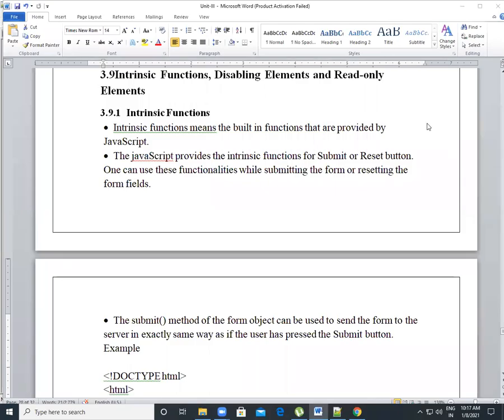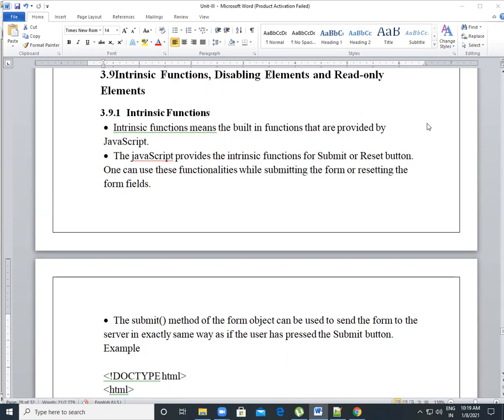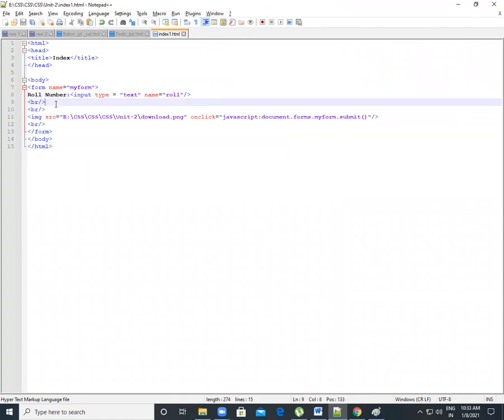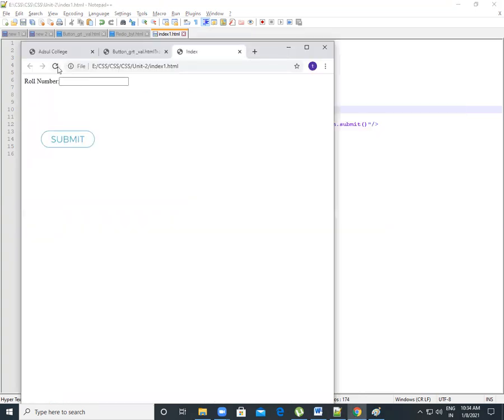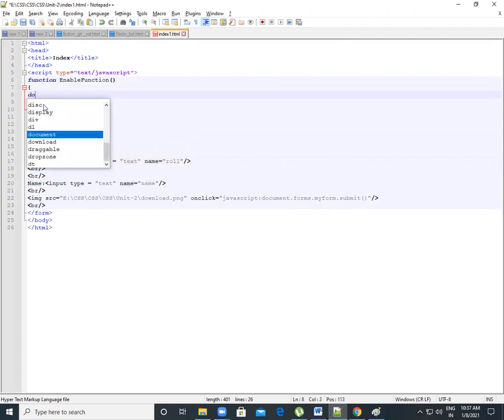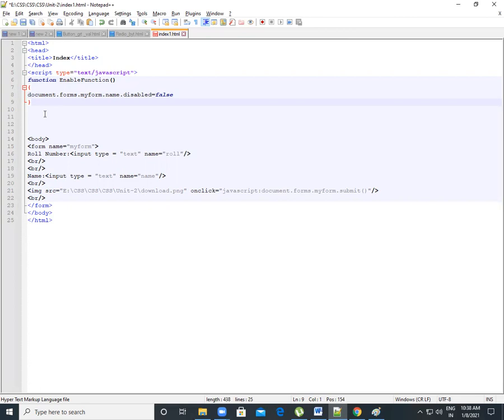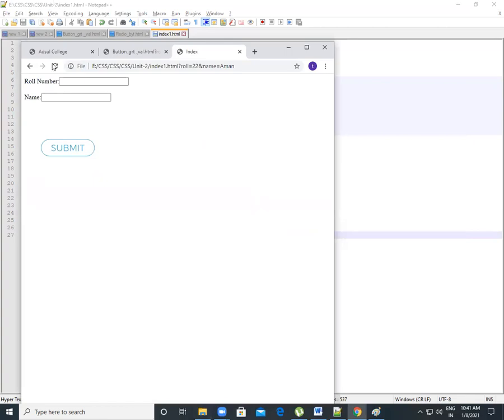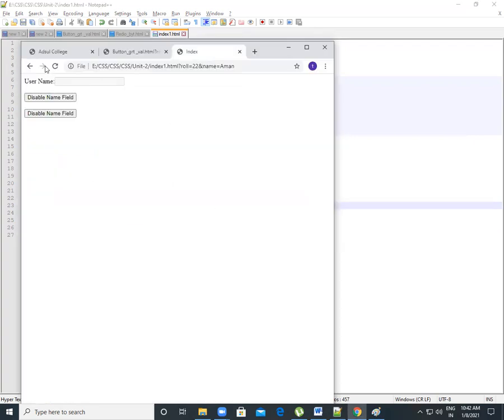AdsulPolytechnic_Computer_CSS_U3_L11_Form and Event Handling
Semester: V
Subject: CSS
Unit Title: From and Event Handling
Topic:Intrinsic Function
Video By: Asst. Prof. Chavan. S. A.